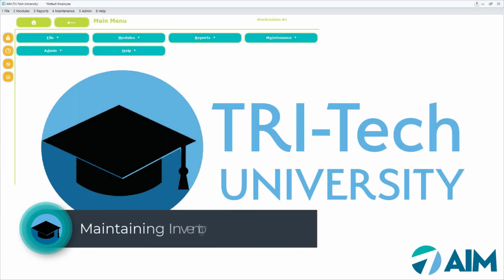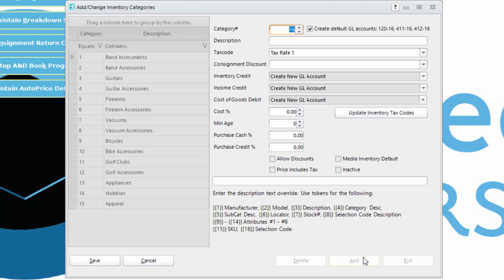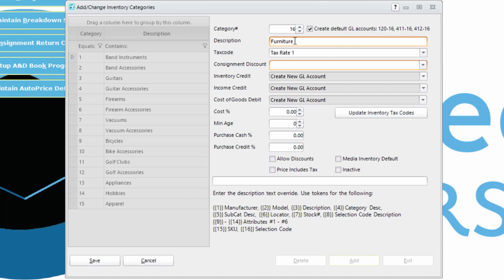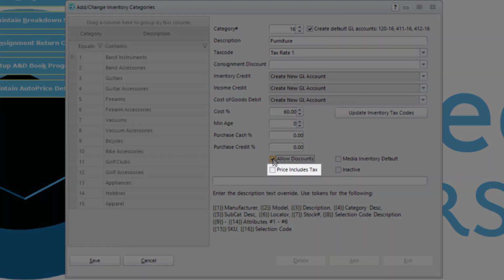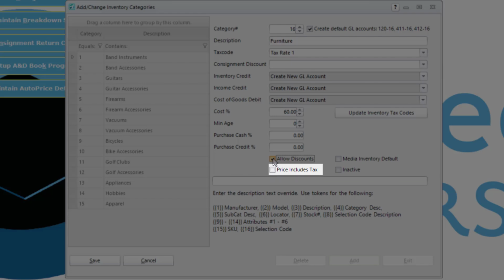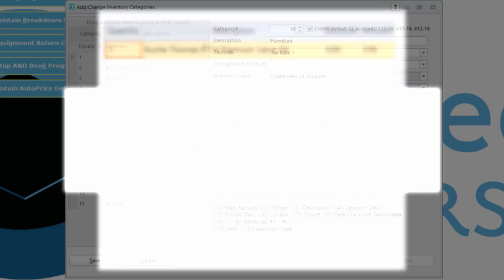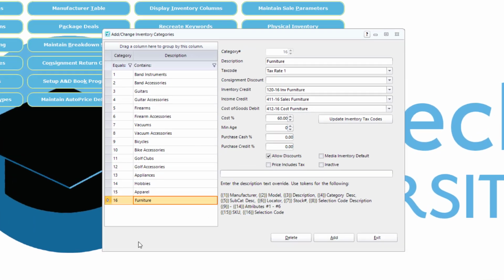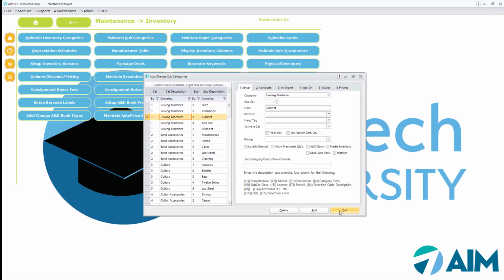Maintain Inventory Categories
"Maintain Inventory Categories" defines what categories are and some basic components, how to create new categories and retire ones no longer used.